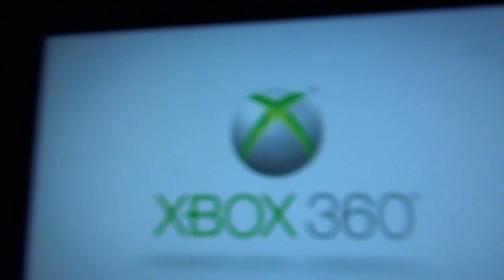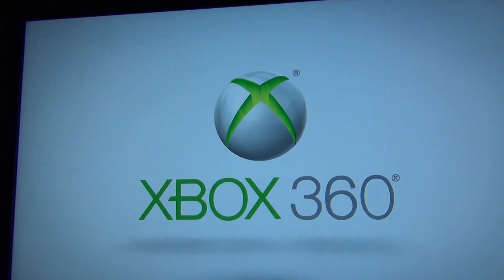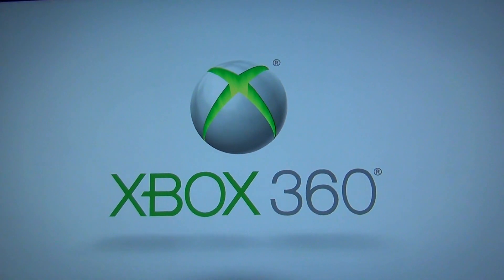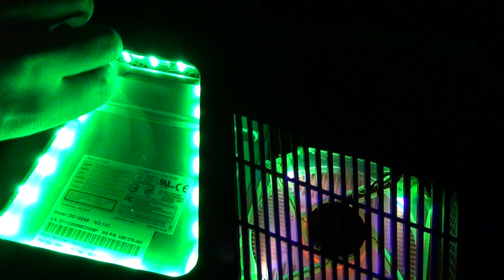Xbox 360 slim shell and fan mod done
Xbox 360 slim with window and green leds. After market fans made by A.C Ryan